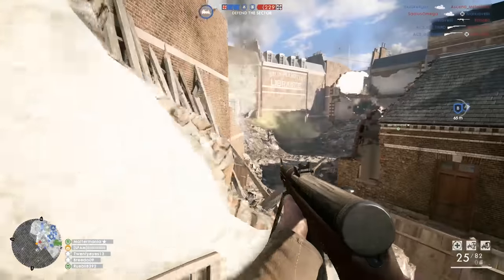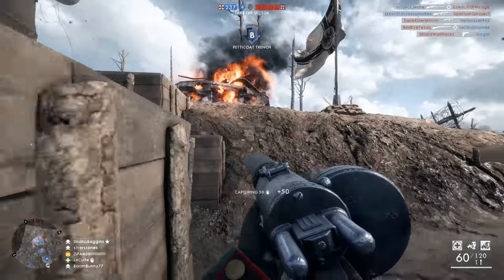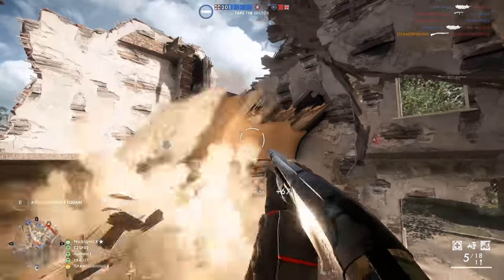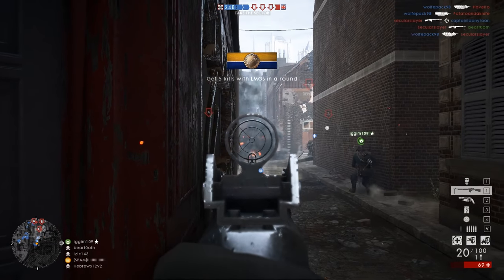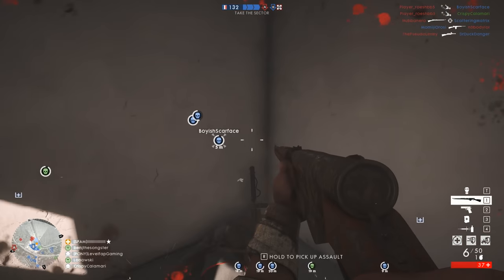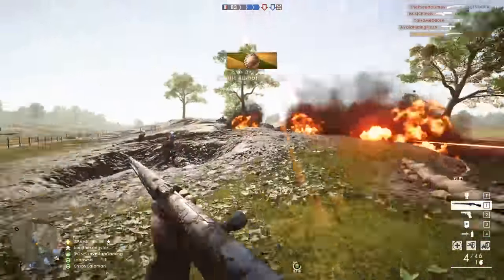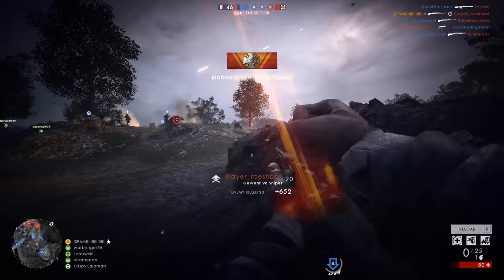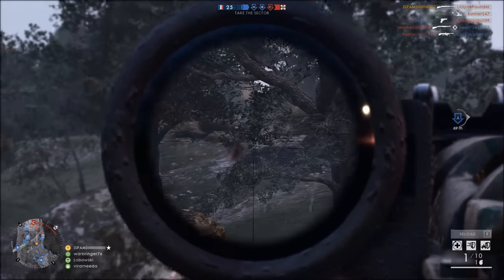Battlefield 1 Best Guns For Each Class - Post TTK Update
Hey guys, today we have an updated look at the best weapons for each class in BF1.